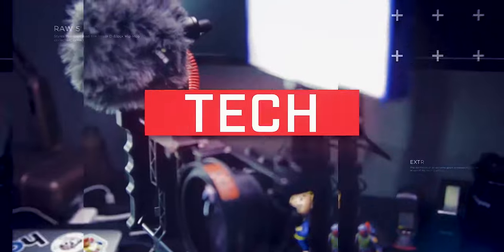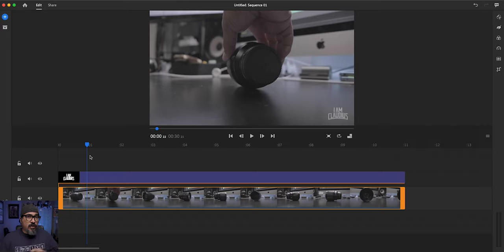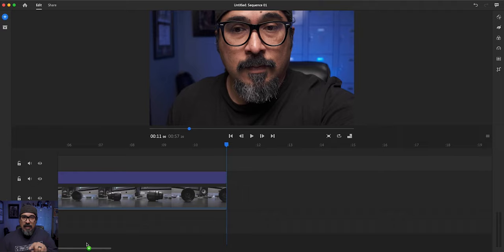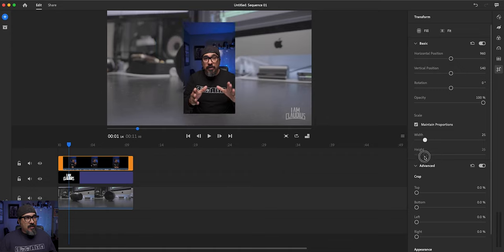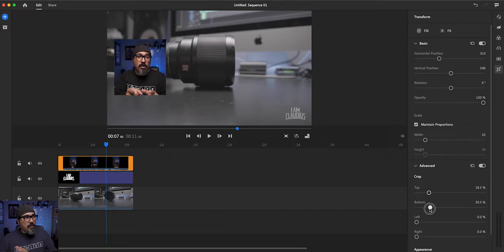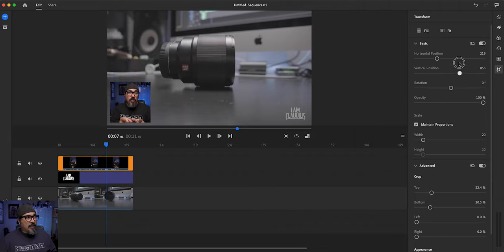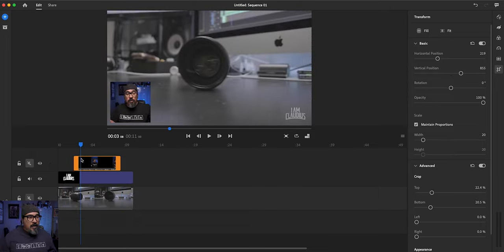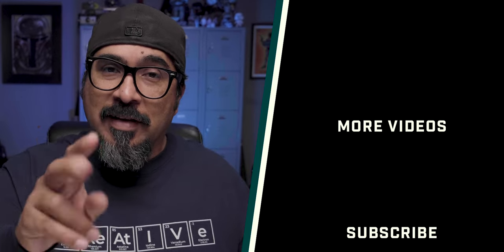Picture In Picture Video Effect with Adobe Rush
In this video, I show you how to create a picture-in-picture video using Adobe Rush.

0:00​ - Intro
0:35 - Open Project | Adobe Rush
0:56 - Add New Video Layer | Adobe Rush
2:07 - Trim Video Layer to Match Original Layer | Adobe Rush
2:20 - Click Transformation Tool and Adjust Video Layer | Adobe Rush
3:08 - Crop Picture-In-Picture Video | Adobe Rush
3:51 - Move Video Vertically and Horizontally | Adobe Rush
4:37 - Trim In and Out of Top Video Layer | Adobe Rush
5:25 - Recap | Adobe Rush
5:33 - Outro

GEAR USE TO MAKE THIS VIDEO